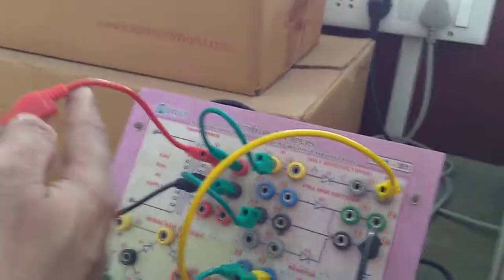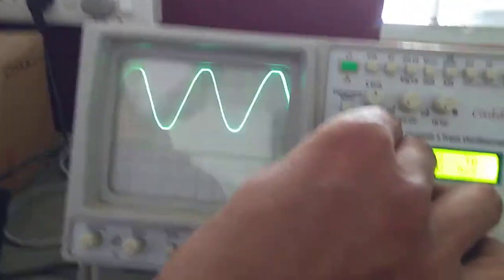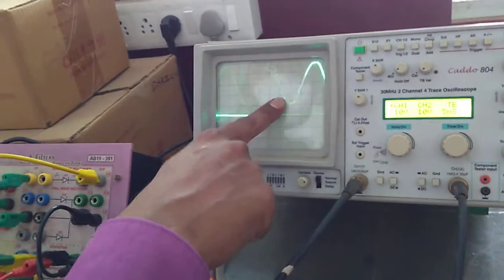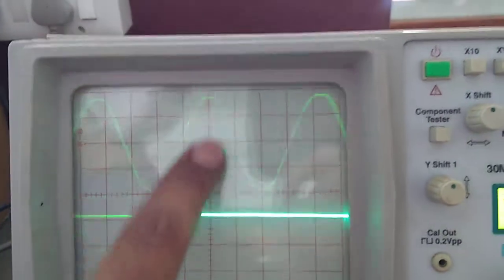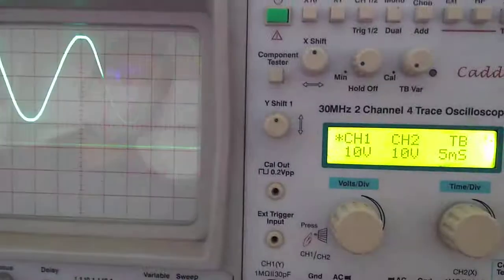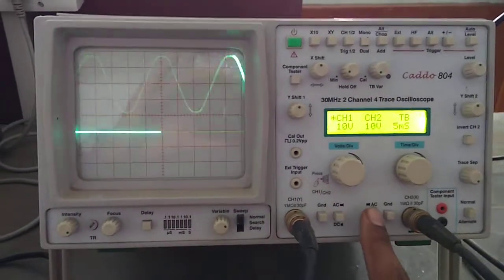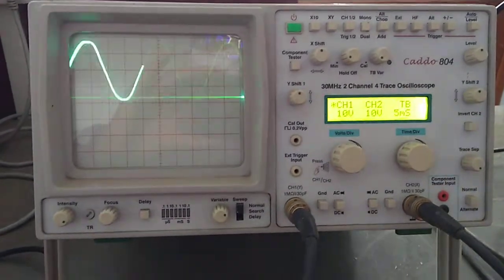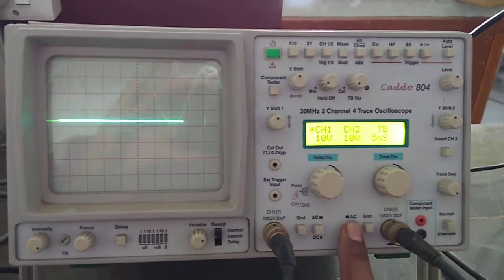Practical 5&6: Test Half Wave Rectifier with Shunt Capacitor filter (Using Readymade Kit)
MSBTE LAB MANUAL: 22216-BEL(EJ-2I)